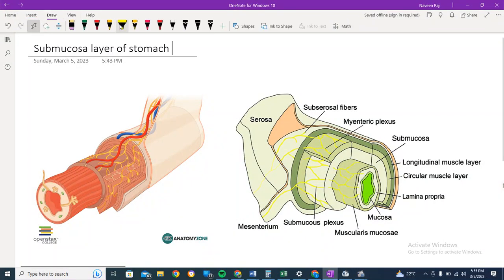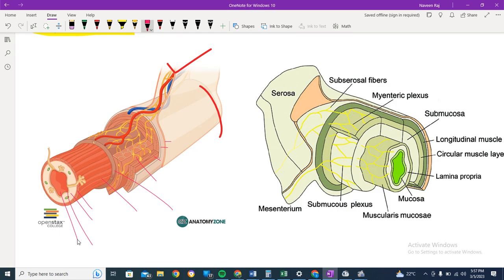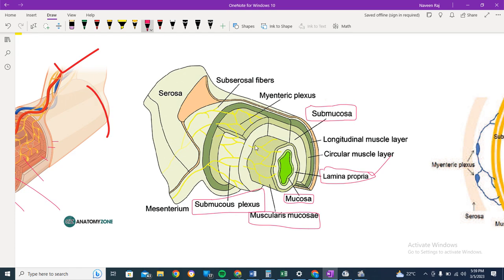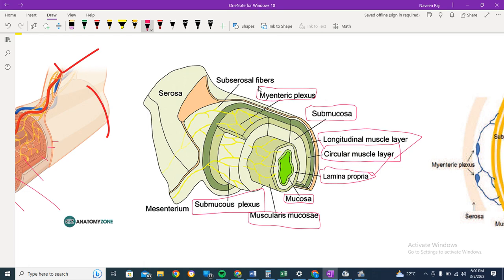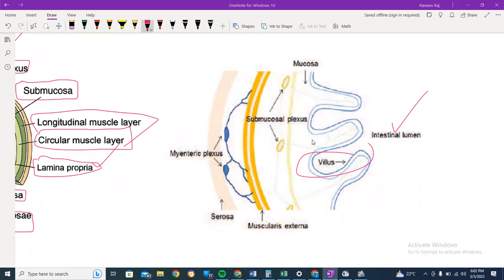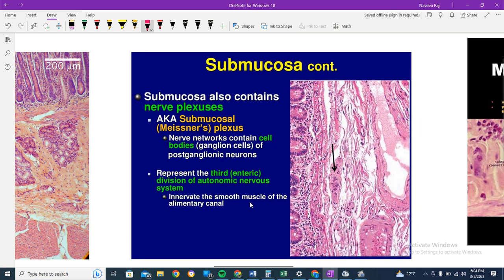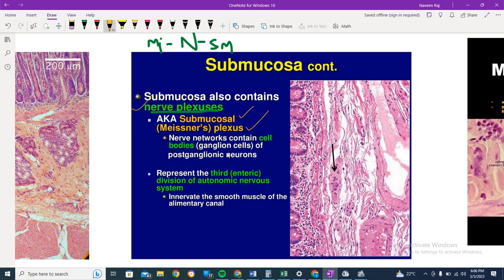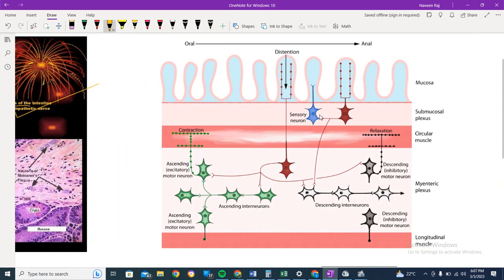Submucosa layer/ submucosal layer of stomach/ Meissner's plexus/Myenteric plexus- MDCAT/NEET